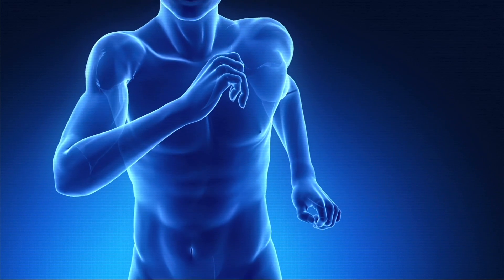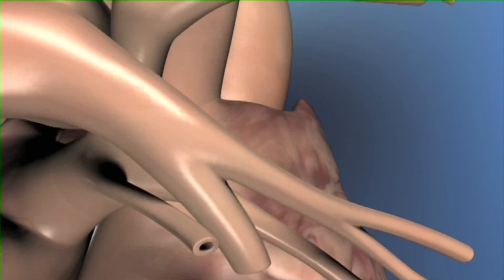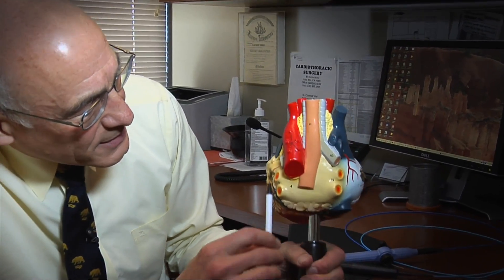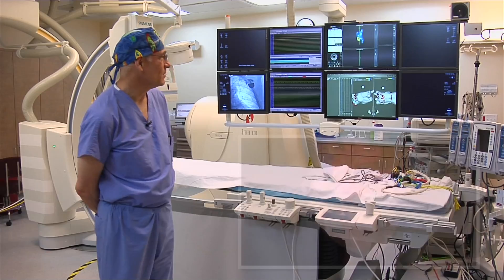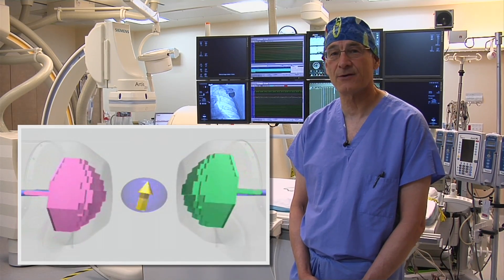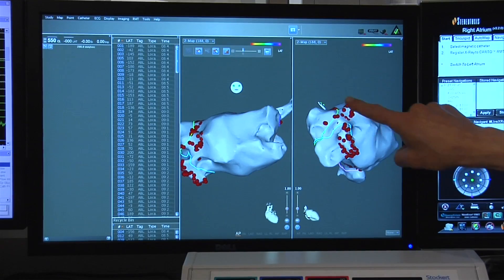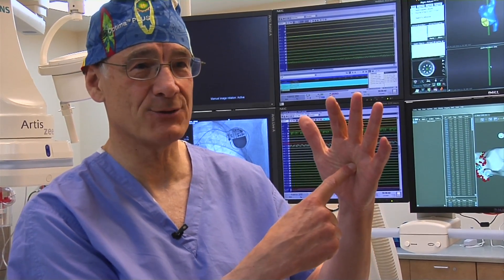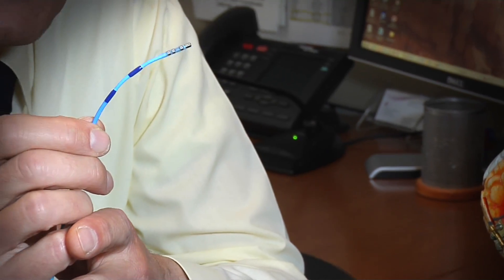Atrial Fibrillation Video | Stereotaxis Treatment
Mills-Peninsula cardiologist Alan Schwartz, M.D. explains how large magnets guide a catheter through the heart to map and correct abnormal electrical signals through stereotaxis treatment.